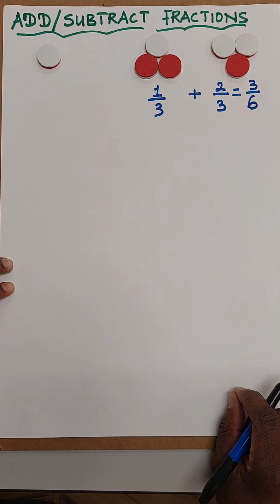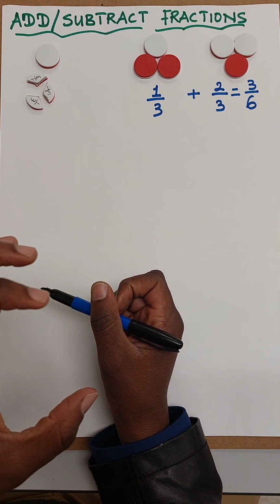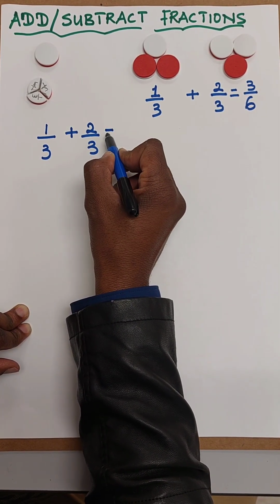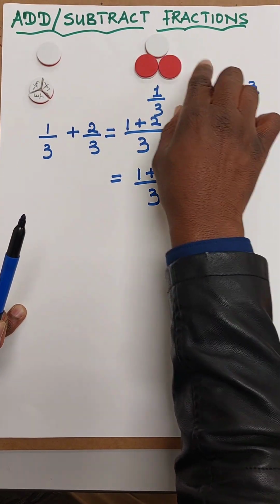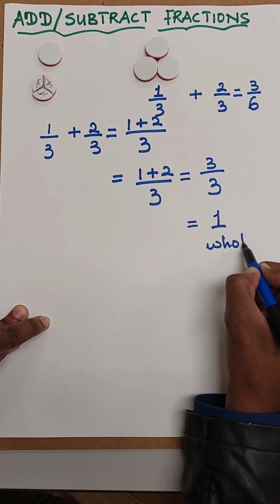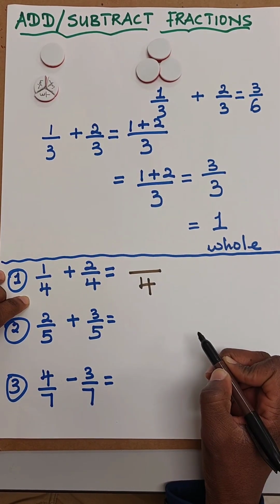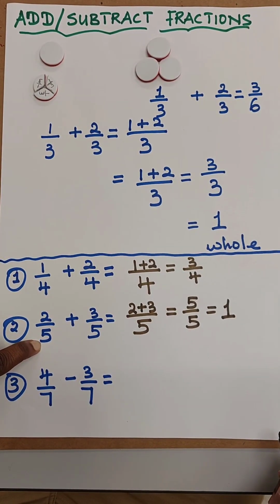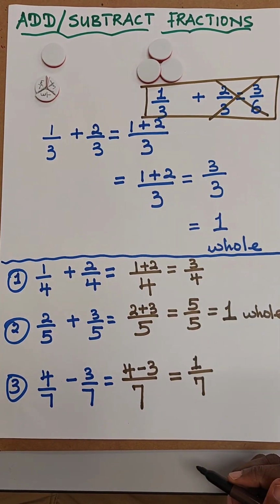Add Fractions - The Same Denominators -Concept Formation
Clearing Misconceptions on Adding Fractions